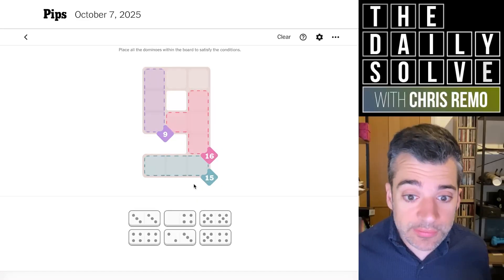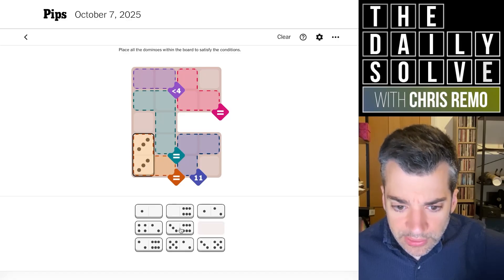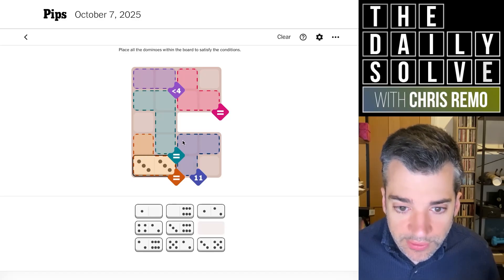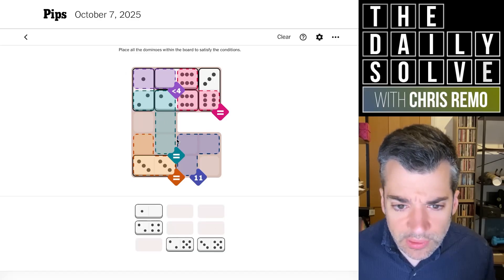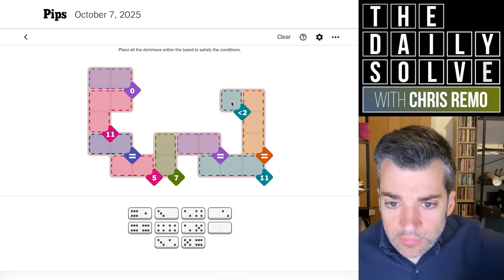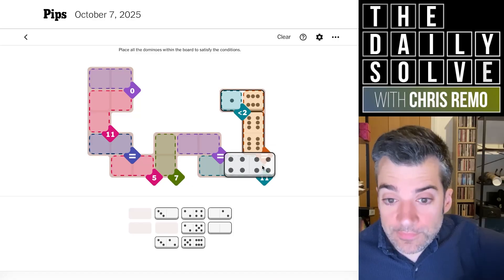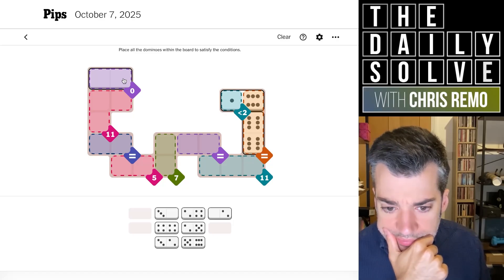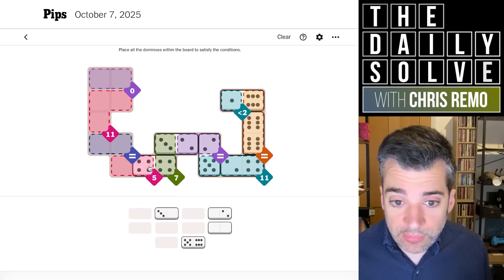Pips - NYT Domino Puzzle Game - 7 October 2025